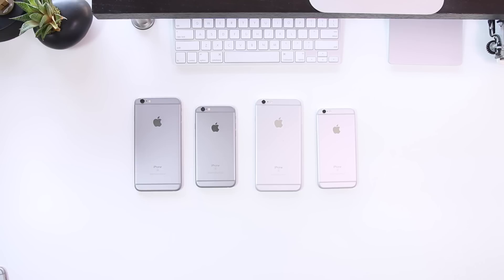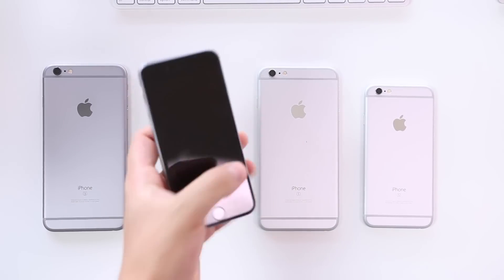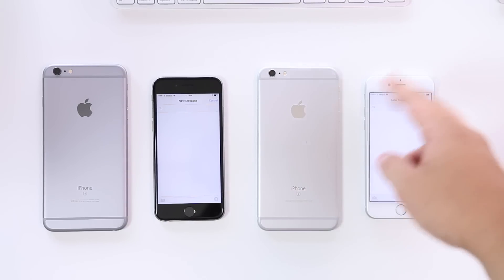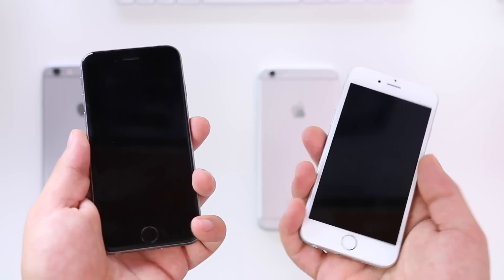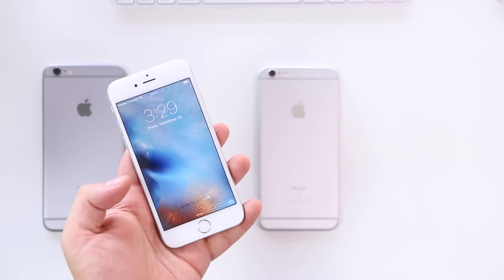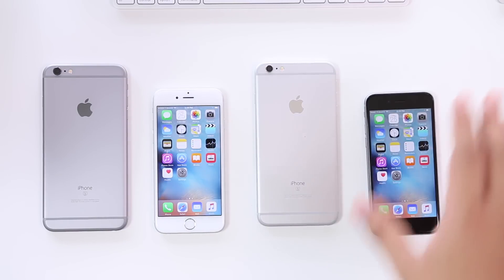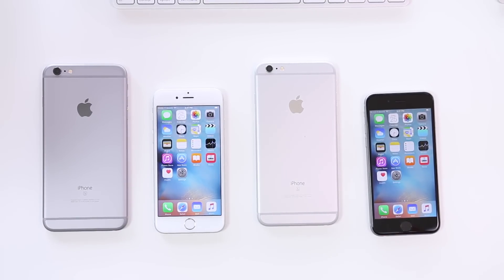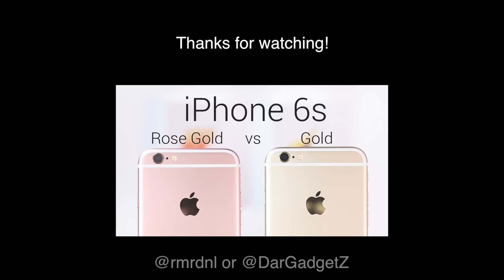iPhone 6s: Black or White?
Should you get the Apple iPhone 6s in the Space Gray or Silver? I go in depth with the Black and White iPhone 6s & iPhone 6s Plus!

iPhone 6s Cases

Intro Song: 12:30